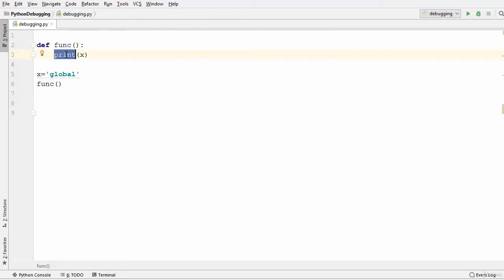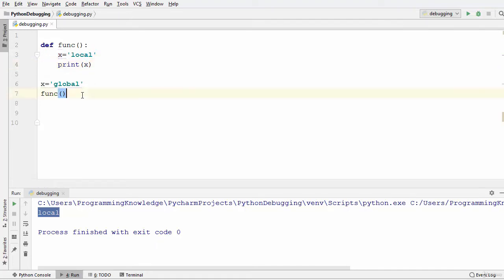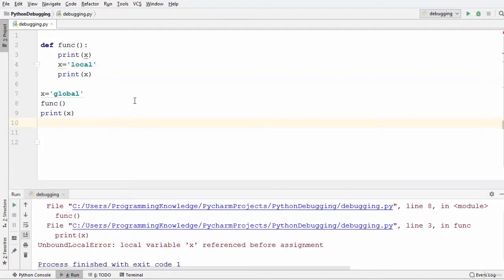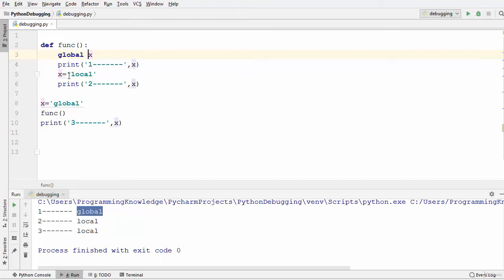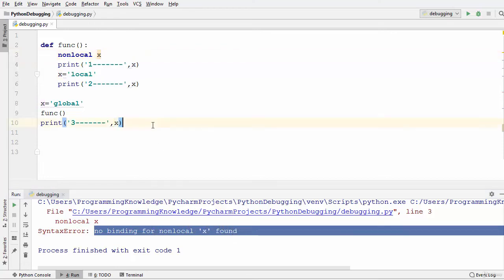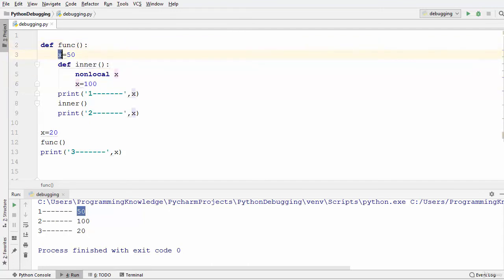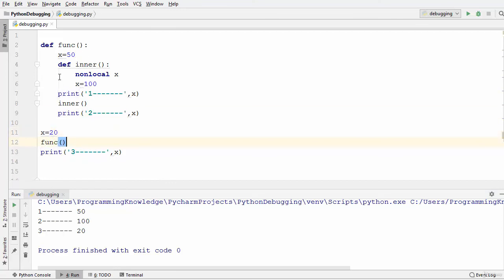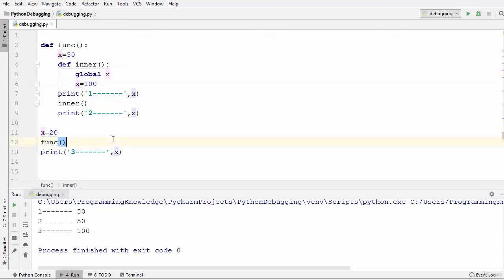Global, Local and Nonlocal variables in Python | python tutorials